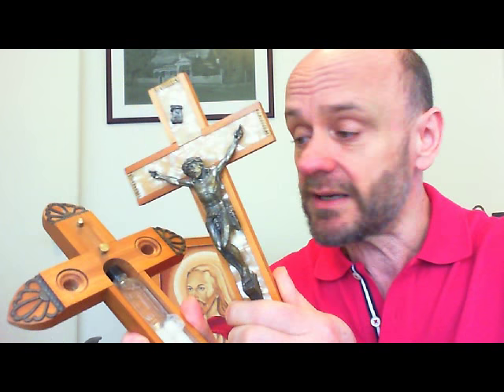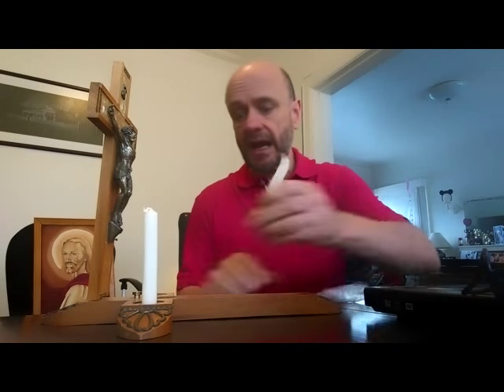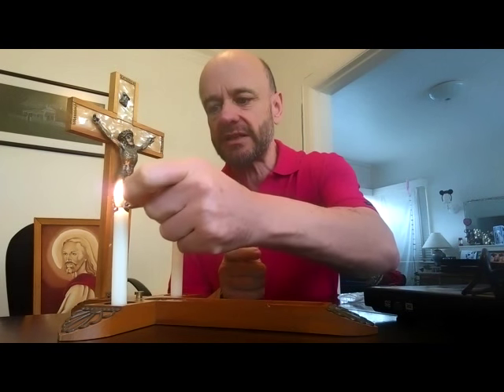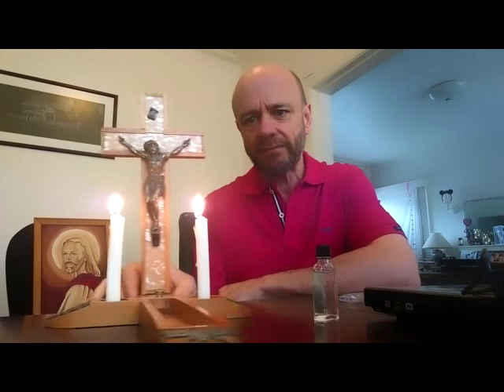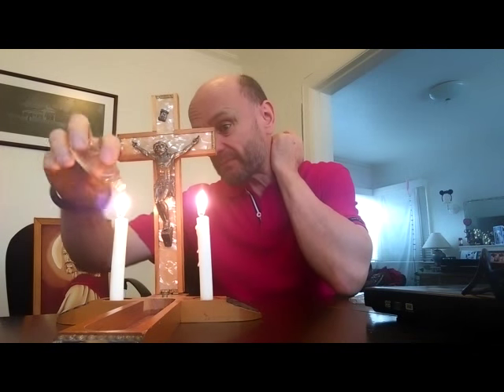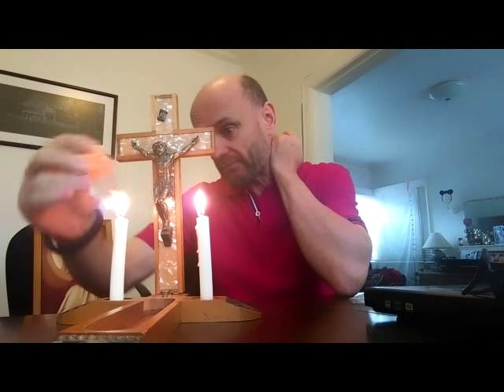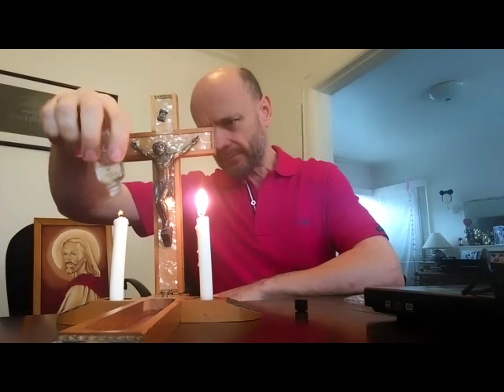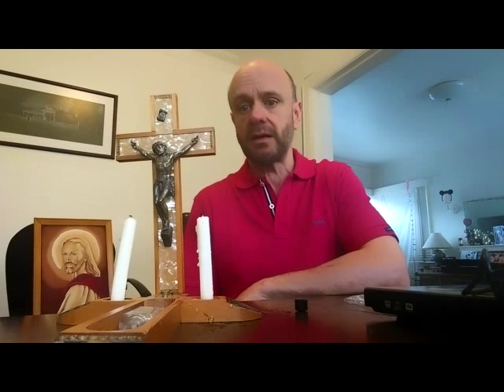The Cross and Hobbytex Jesus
What happens when you take the candles and sprinkle the holy water?